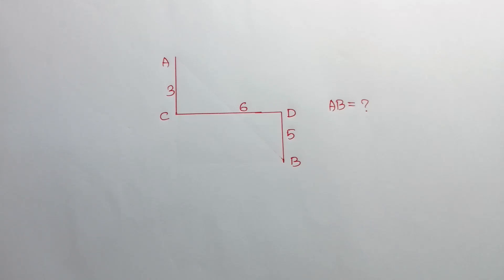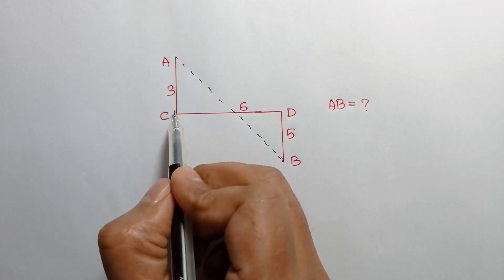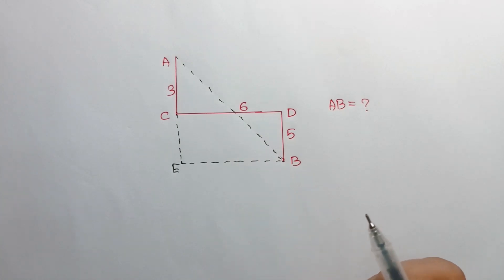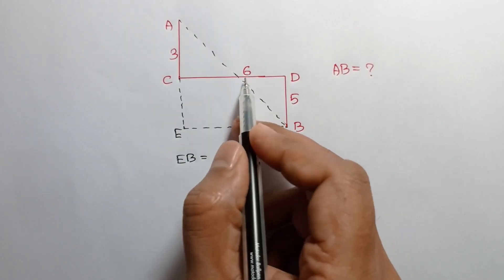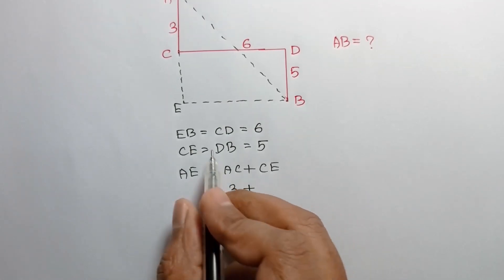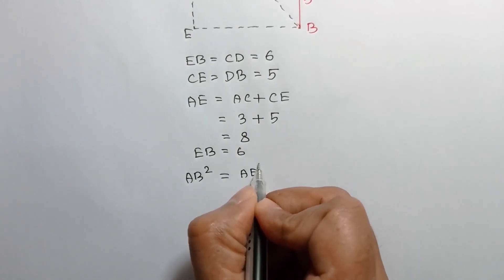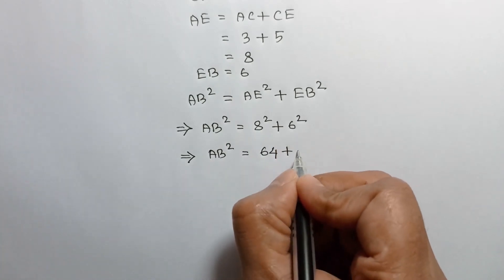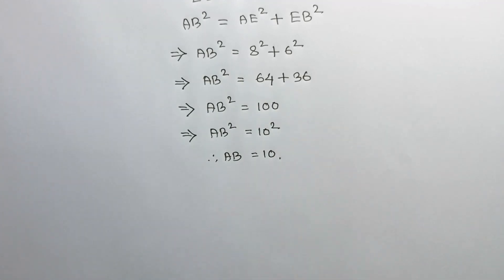Find the Length of AB | A Beautiful Geometry Question | Math Olympiad Problem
Learn how to Find the Length of AB, step-by-step tutorial.

Find the Length of AB | A Beautiful Geometry Question | Math Olympiad Problem - How To Solve Geometry Problem Quickly!

math olympiad
lambert w function
olympiad mathematics
math olympiad questions
maths olympiad
olympiad math
3^x+x=30
mathematics olympiad
olympiad mathematics questions and answers
lambert function
olympiad maths
1 2 3 go
linear algebra
math
math olympiad exam
math olympics
mathematical olympiad
maths olympiad questions
olympiad exam
tetration
w function
algebra
blackpenredpen
olympiad
初中数学
1 2 3 go en français
1 2 go
1=0 proof
2012 theory
differential equations
differential equations class 12
exponential equations
functional equations olympiad
go wrong
ioqm
ioqm preparation
lambert w function series expansion
lectures
math and science nerds
math geometry
math problems
math questions
math solve
mathematica
maths class
olimpiada matematica
olympiad question
olympic math
premath
rmo 2023
rmo maths olympiad
simple math